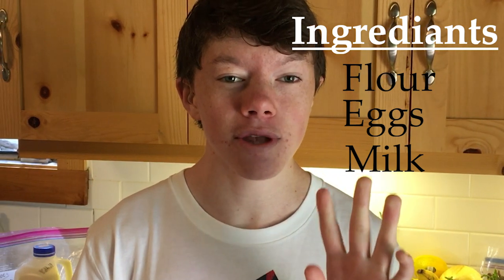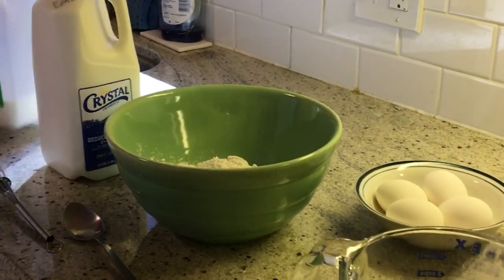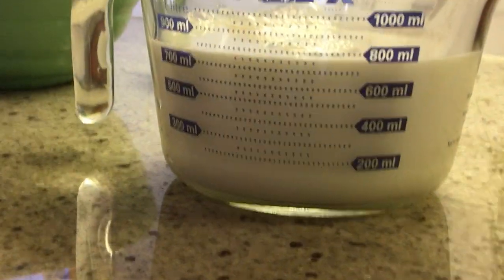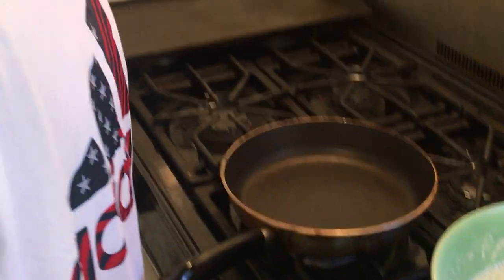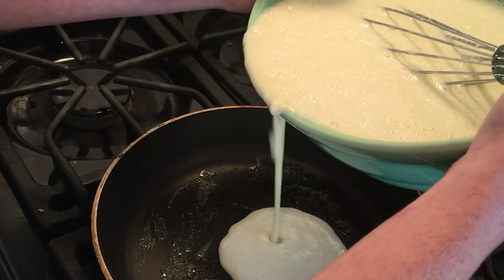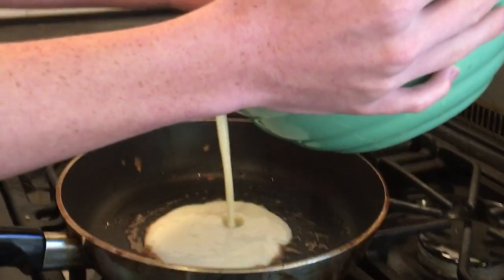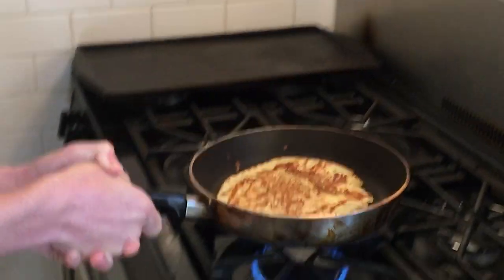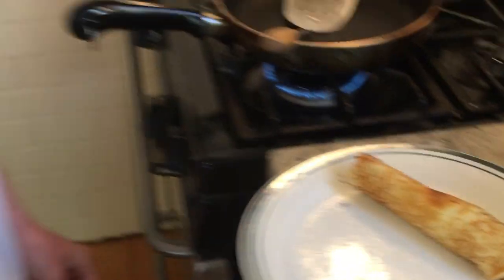"Swedish Pancakes Is The ONLY WAY TO MAKE PANCAKES!"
The only pancakes you’ll need to know how to bake. Grab your mixing bowl and let’s get cracking.